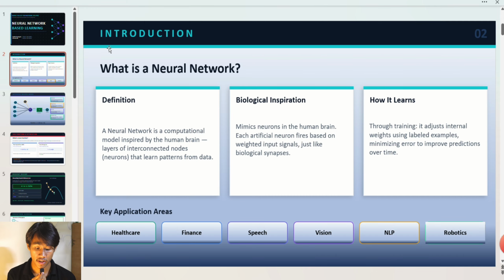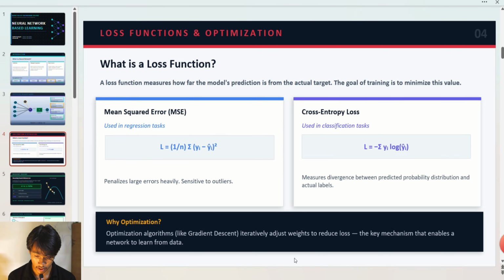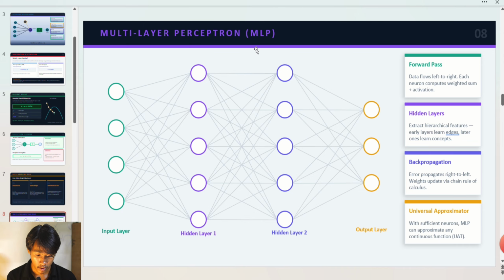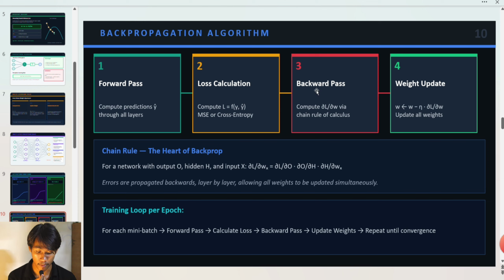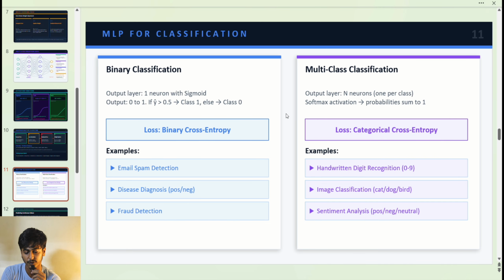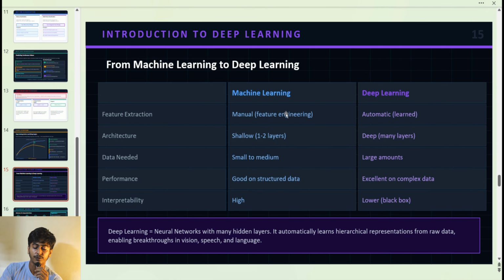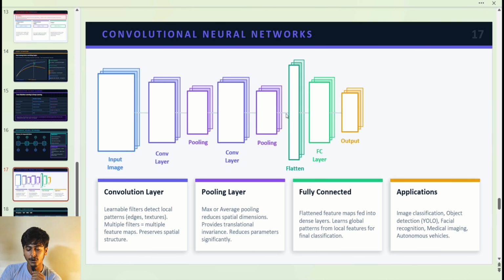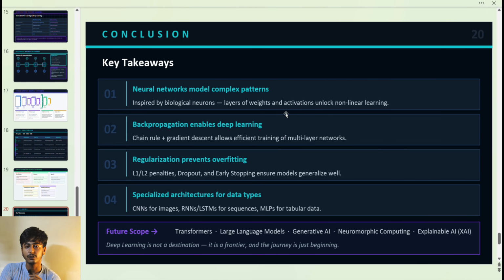Neural Network Based Learning | Manchine Learning Presentation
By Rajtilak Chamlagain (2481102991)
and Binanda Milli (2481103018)